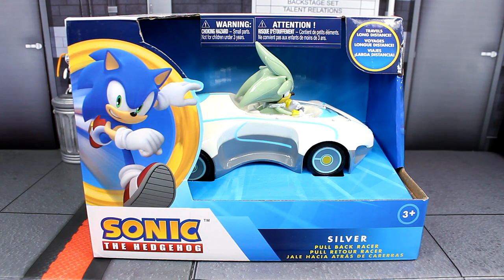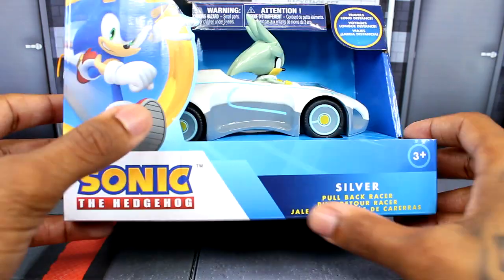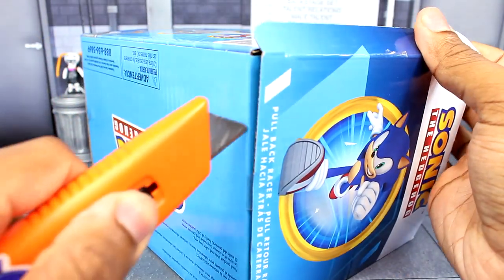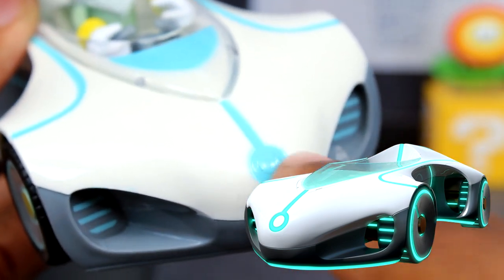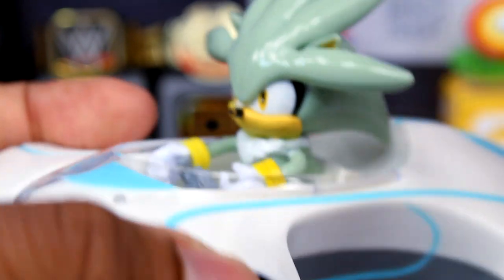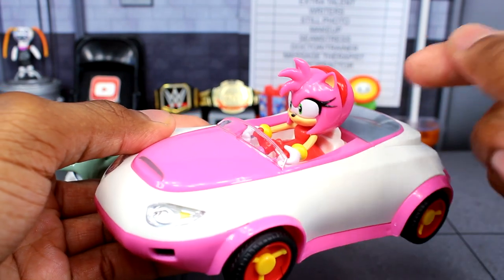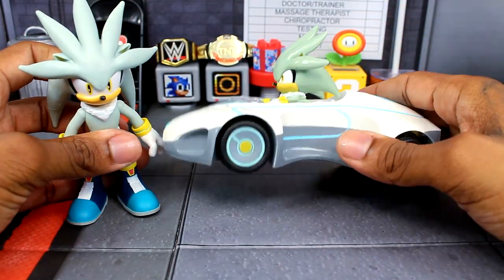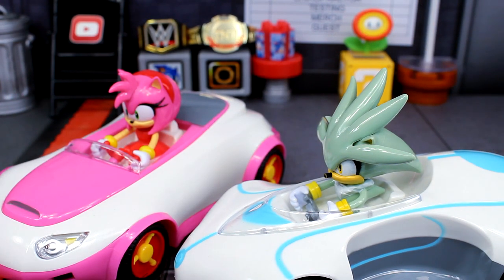NKOK Silver Pull Back Racer Vehicle Review!